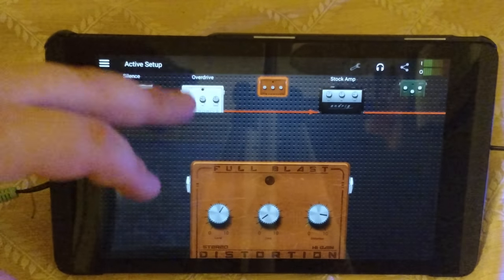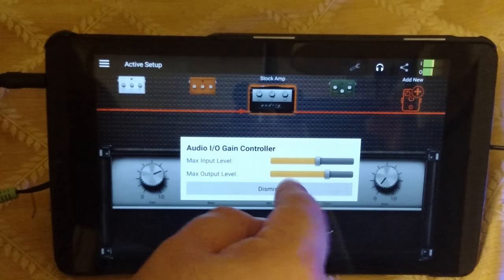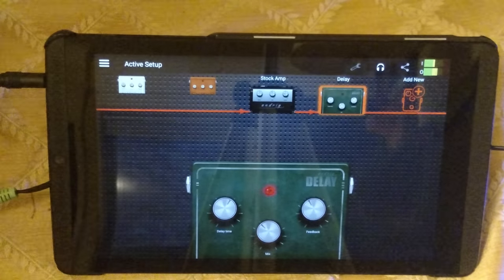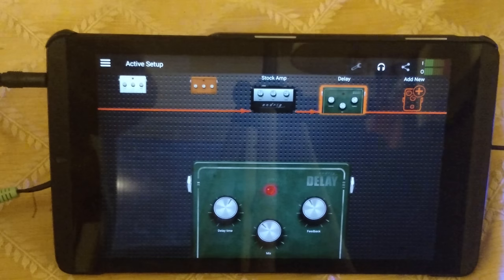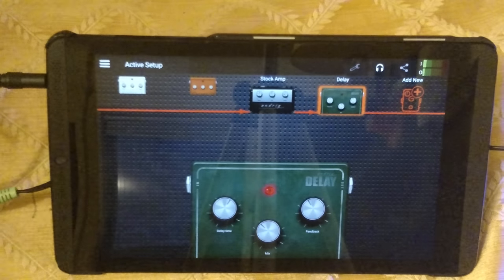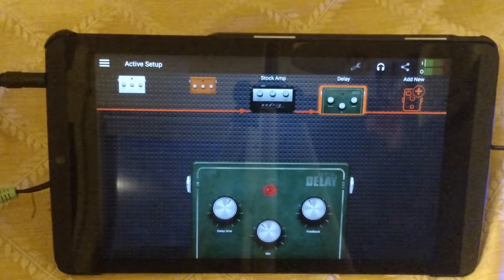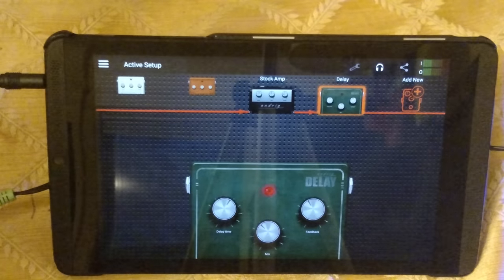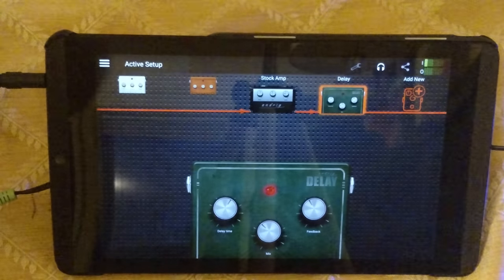Shield tablet- Android pro audio update latency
Testing the latency with androrig. Not many apps available but I guess given some years maybe we'll see something good. The Shield tablet supports 20ms round trip.